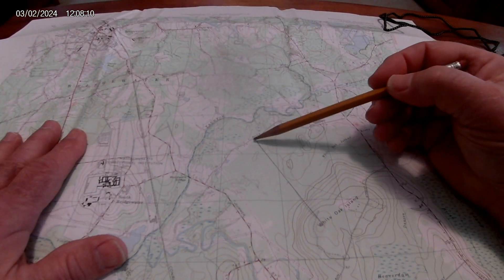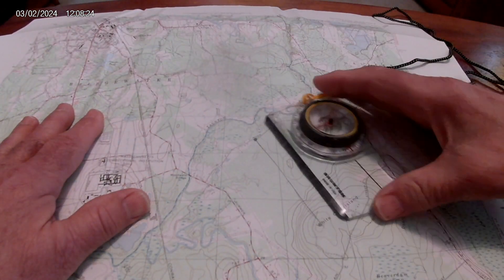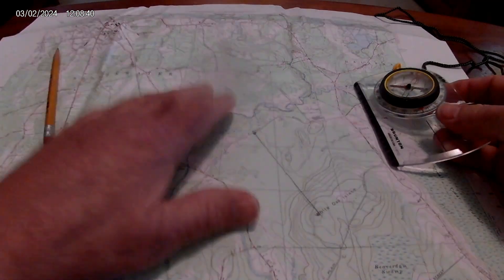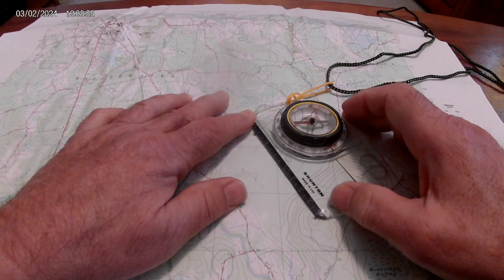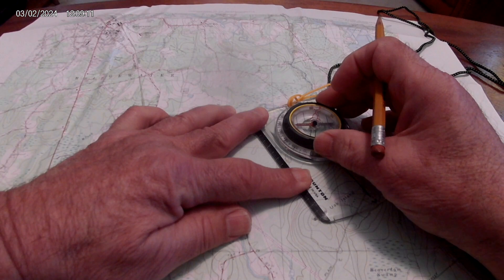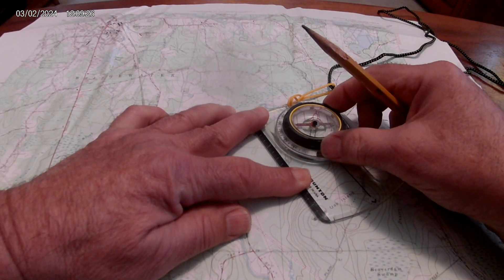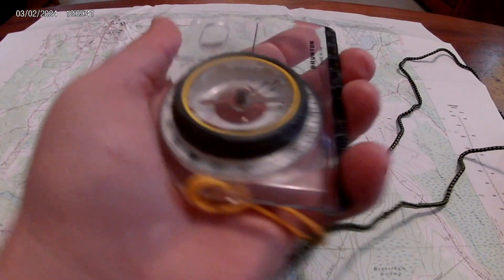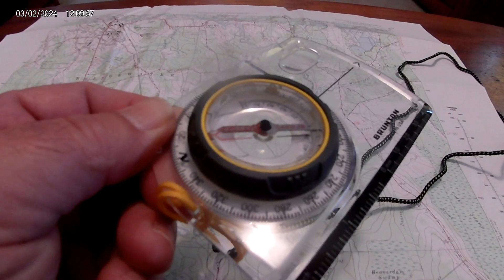TAKE A BEARING, FROM A MAP, USING A BASEPLATE COMPASS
BASEPLATE